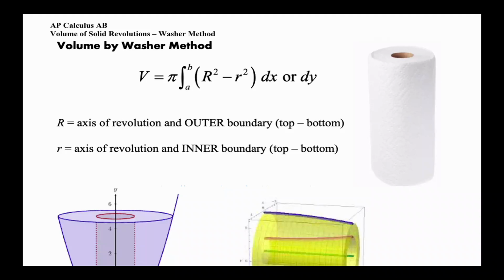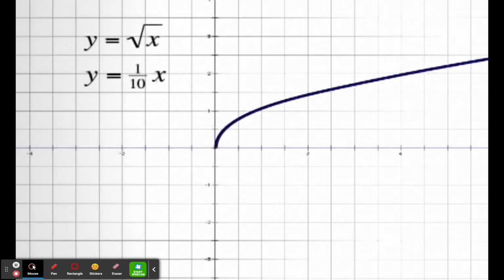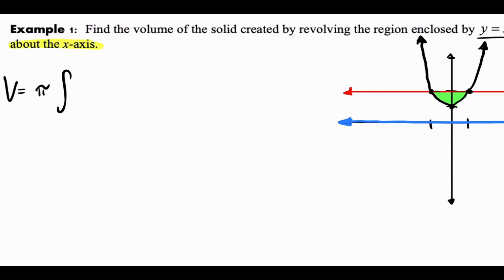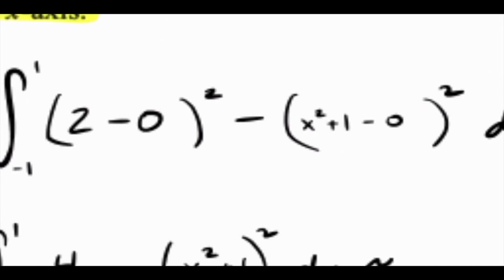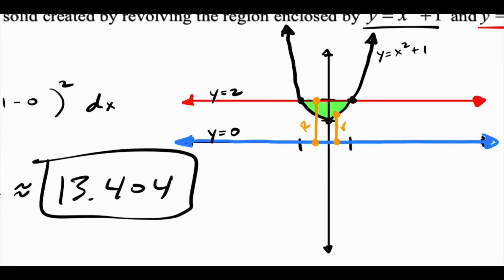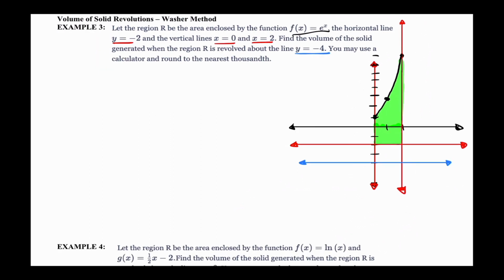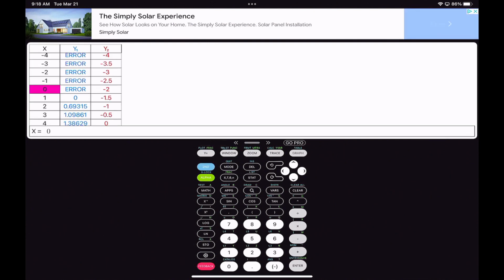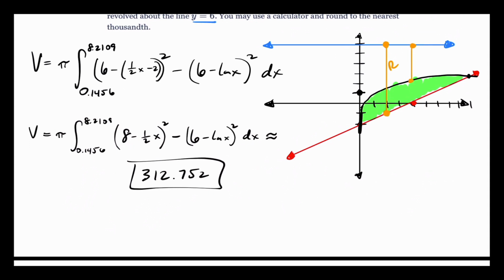3/21/23 - Volume of Solid Revolutions (Washer Method) (Part 1)